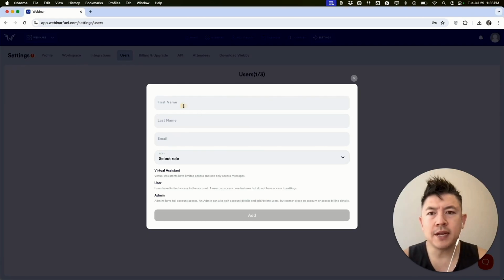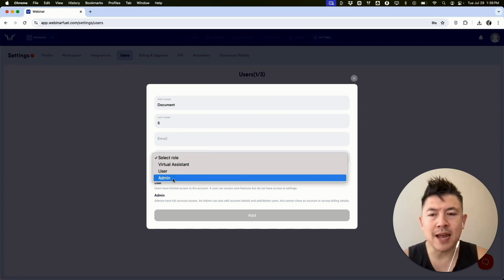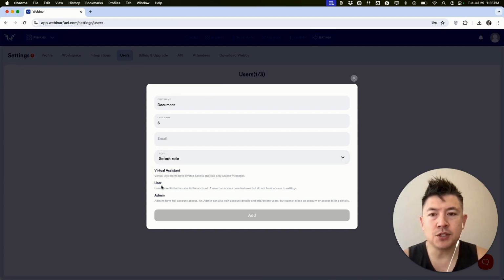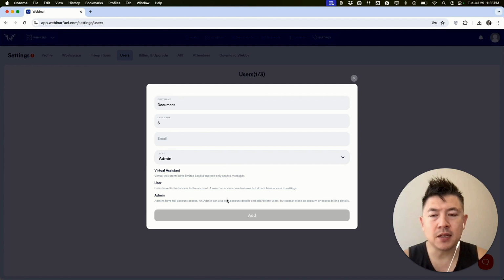✅ How To Add Admin Team Member To WebinarFuel Account 🔴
WebinarFuel is a specialized automated webinar platform built to help entrepreneurs, marketers, and online business owners scale their sales through evergreen webinars that mimic the feel of a live event. Unlike traditional webinar tools, WebinarFuel focuses exclusively on automation, offering powerful features such as simulated real-time chat, dynamic audience behavior, and the ability to create urgency with live-like interactions. Users can pre-record their presentations and still maintain the interactive elements of a live webinar, including polls, timed offers, and audience engagement. The platform integrates seamlessly with major email marketing and CRM systems, allowing users to streamline follow-ups and track attendee behavior for better conversions. With its focus on performance, ease of use, and audience experience, WebinarFuel is designed to turn your best sales presentation into a scalable, automated sales machine.